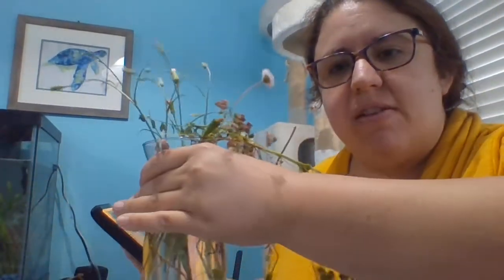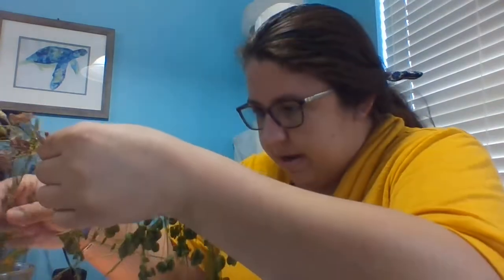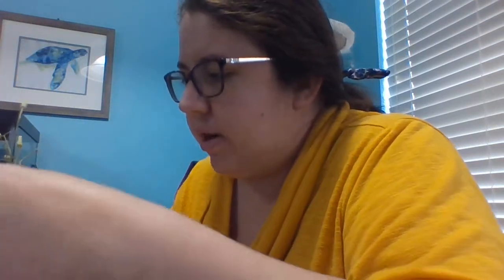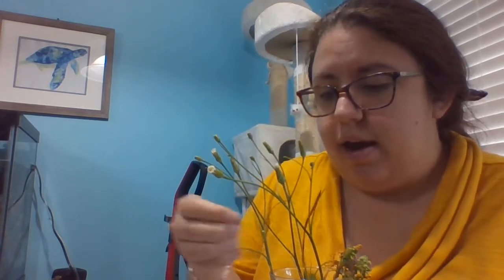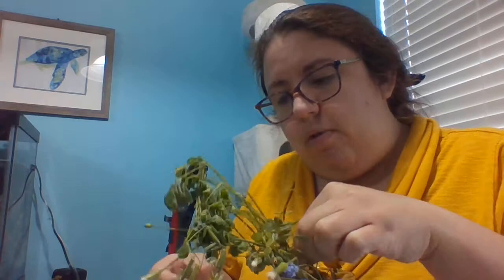Backyard Nature Walk- Pt. 2 (Identifying Backyard Plants)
Hi friends! Here is where I use an app called "Picture This" (I accidentally called it Plantsnap in the video) that helps you identify plants with just a quick picture. Remember to only touch plants when you are given permission to do so. If you want to try to use the app yourself then make sure get permission from your parent. **Surprise guest appearance by Porgie my calico cat**